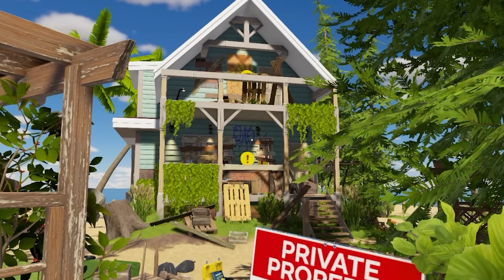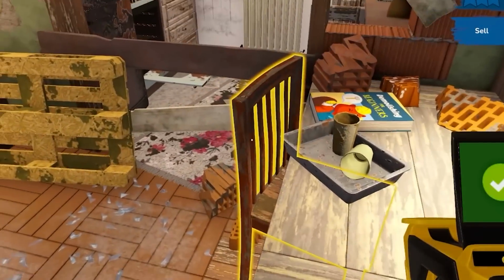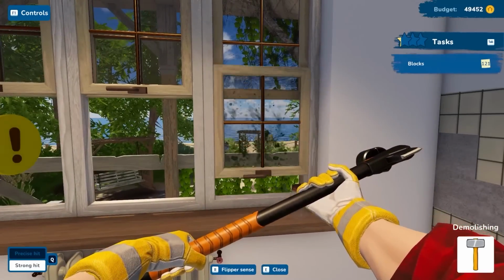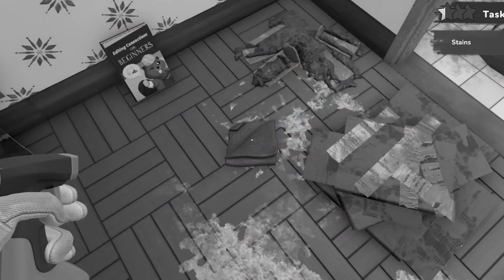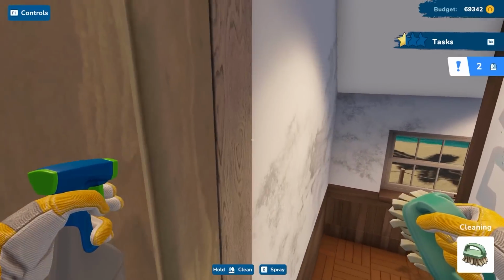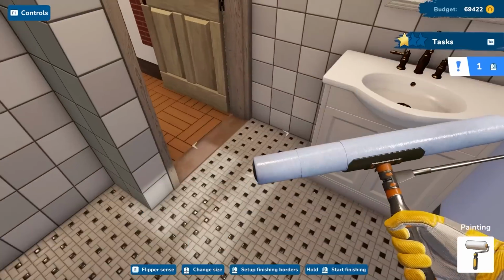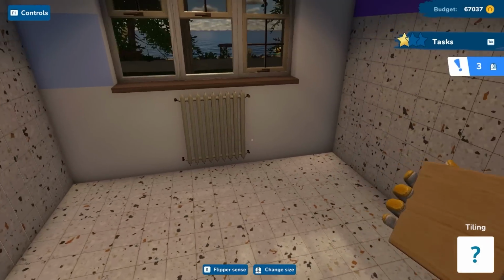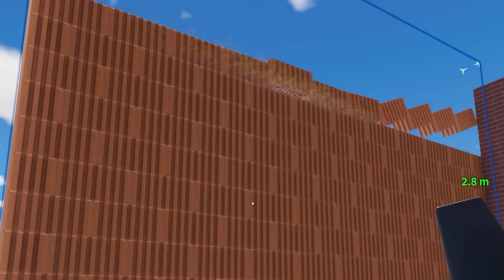I Built A Brick Wall Around My House To Avoid Paying Taxes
House Flipper 2 is here and I can't wait to break it.
It's nice that there's finally a game that let's me create my dream home and then build a brick wall around it.